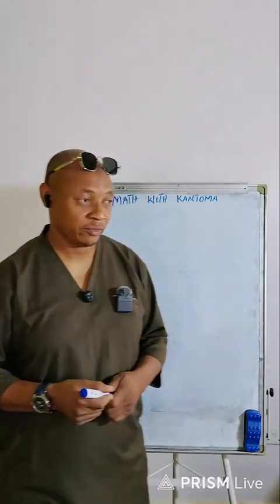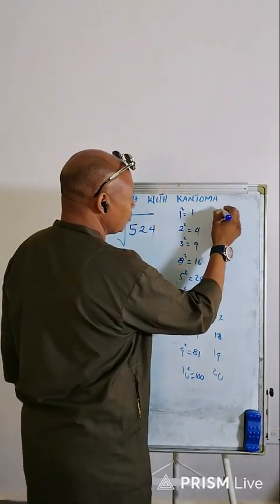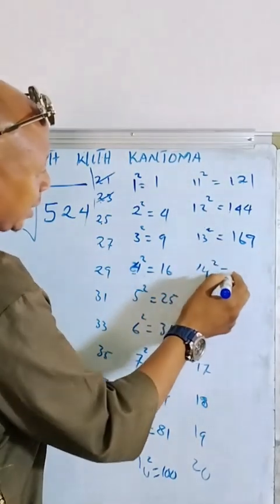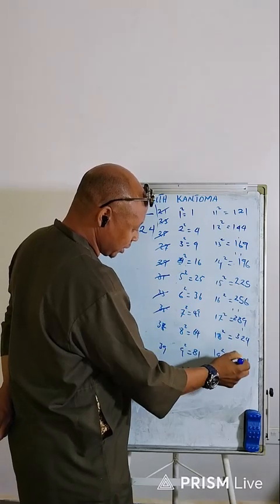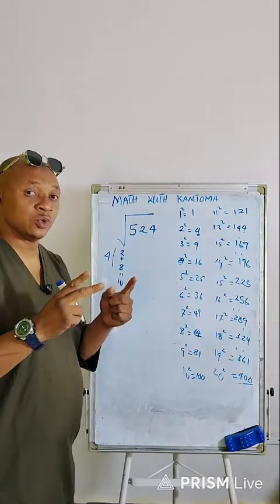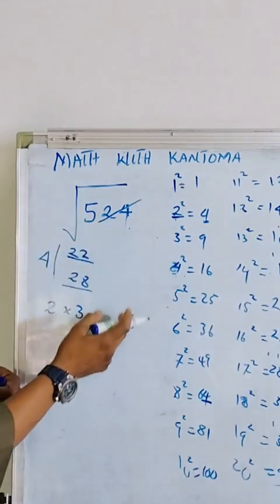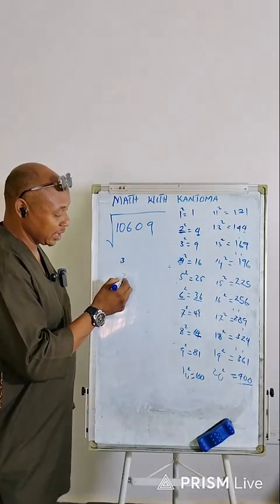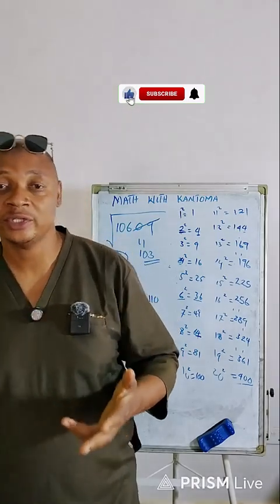how to find square root of any number without calculator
finding a square root of any number without calculator